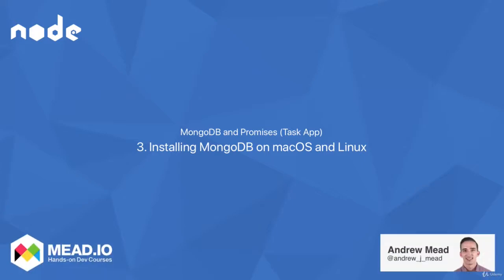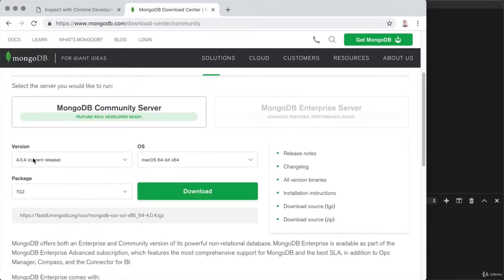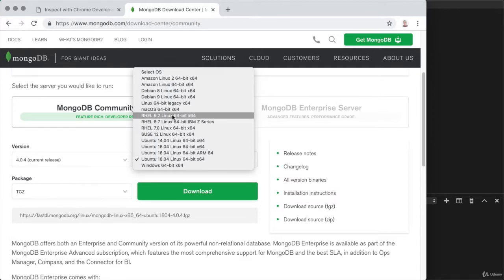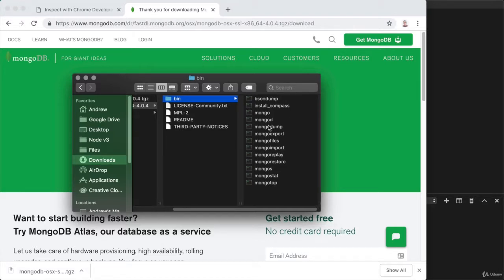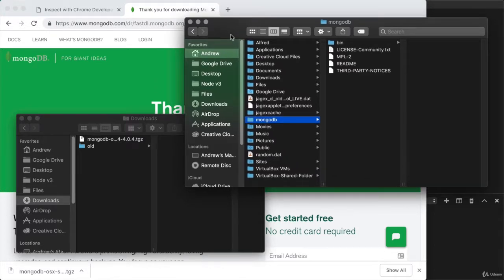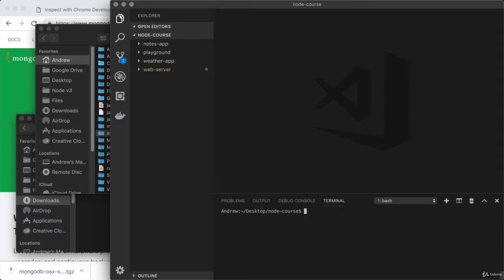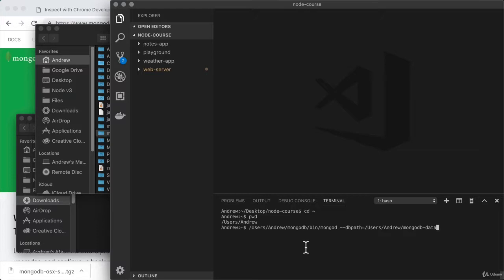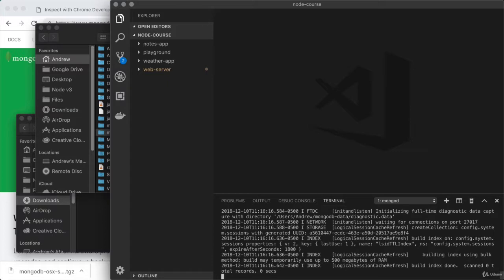3 Installing MongoDB on macOS and Linux